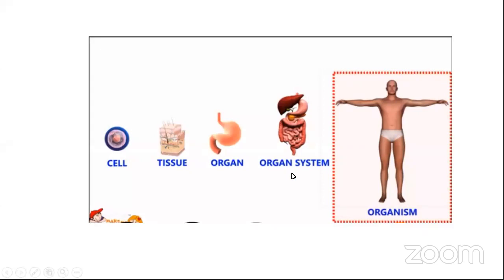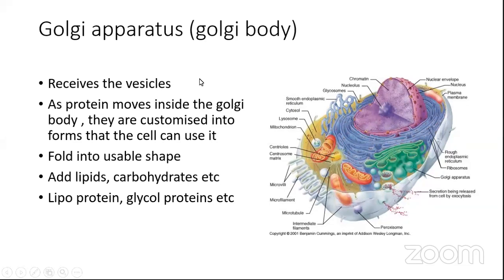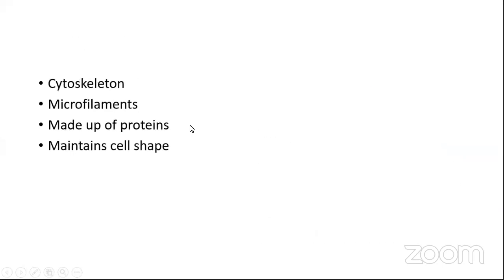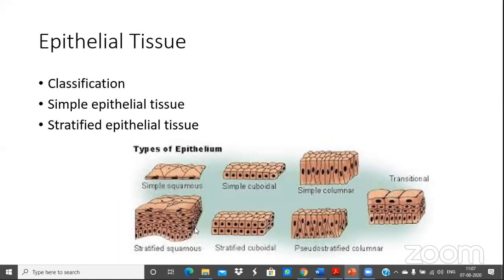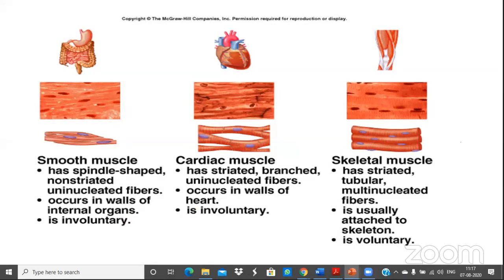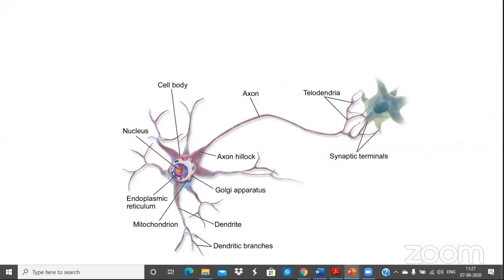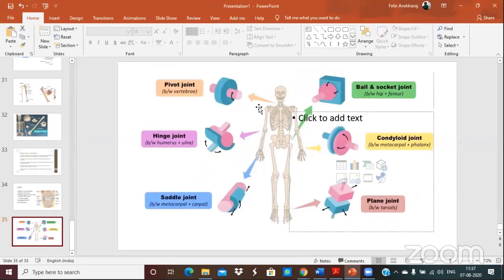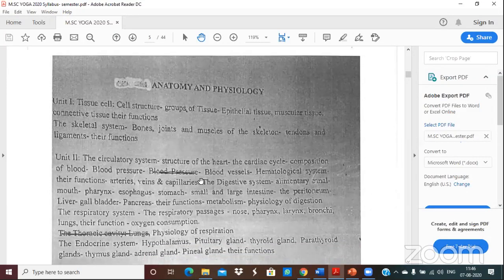YMCA COLLEGE OF PHYSICAL EDUCATION's Personal Meeting Room